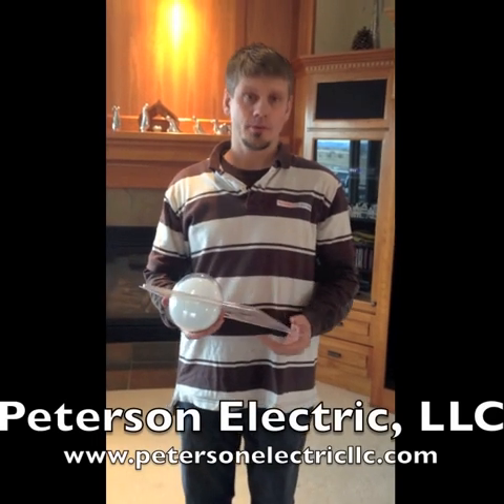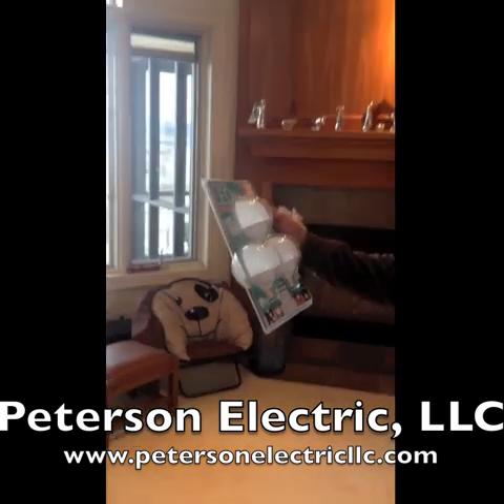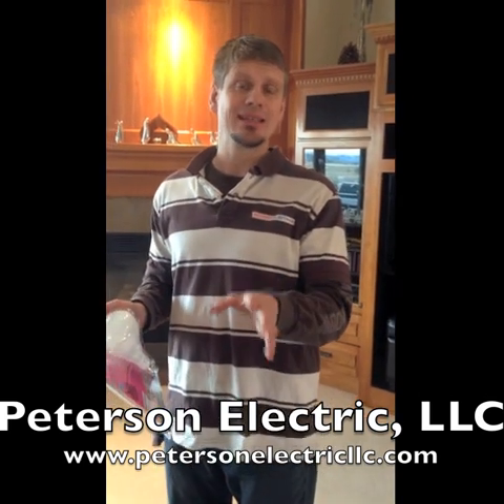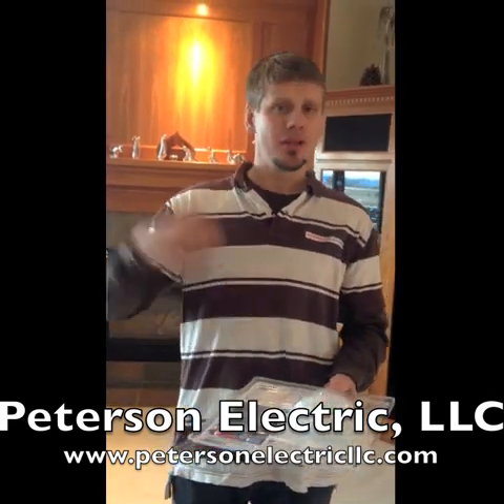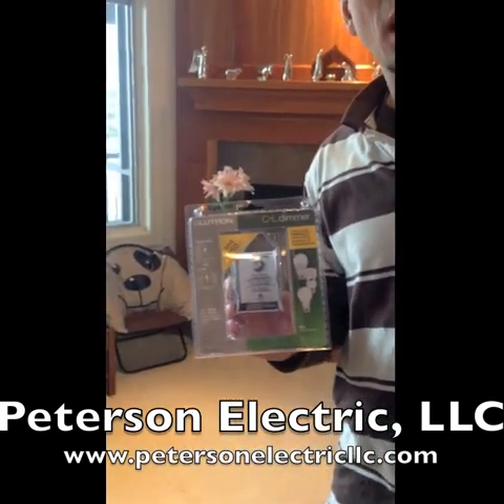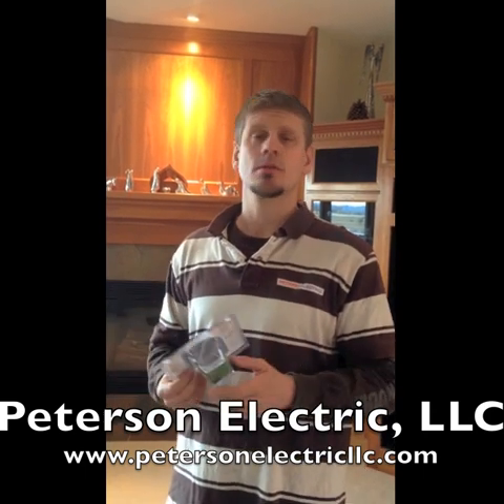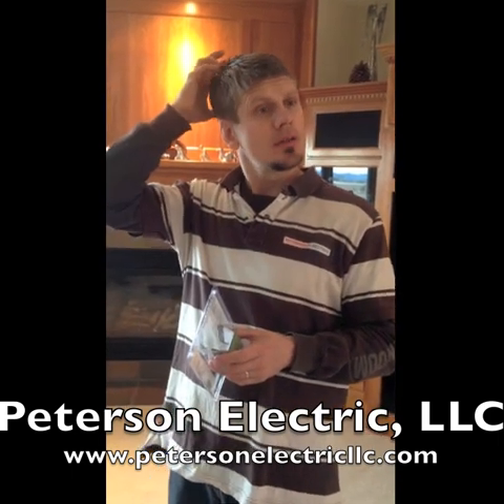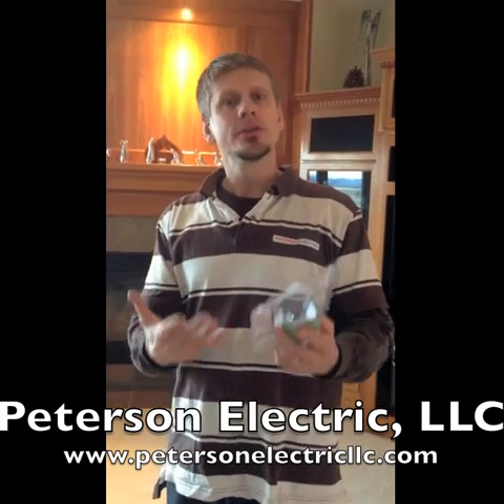What Brands Are Quality LED Bulbs For Your Home?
Requirements For Quality LED Lighting